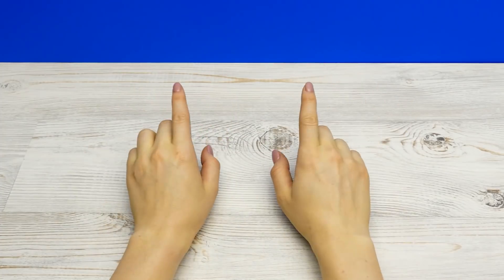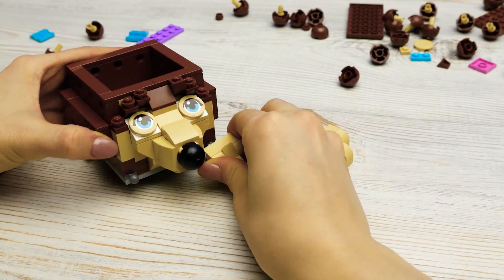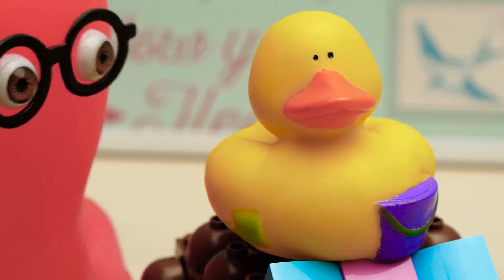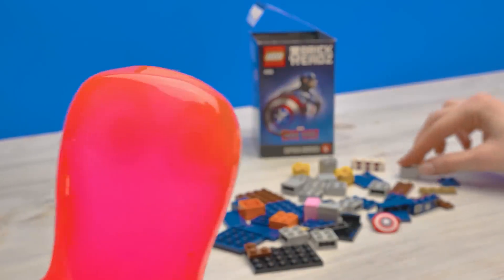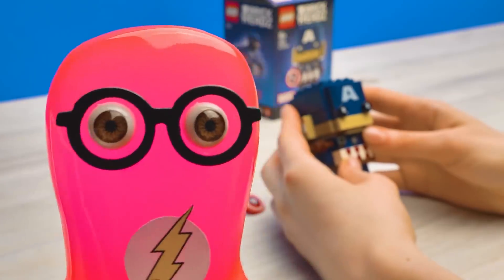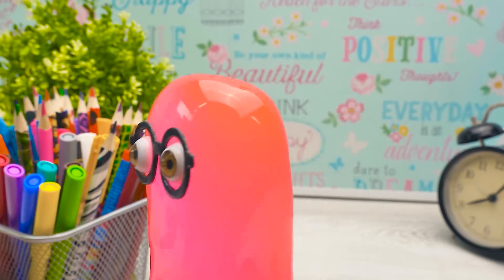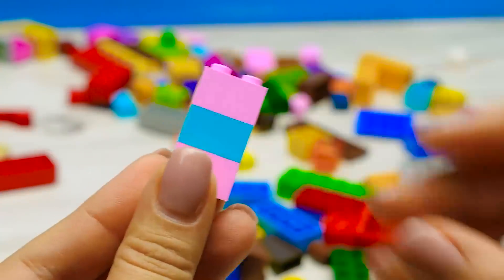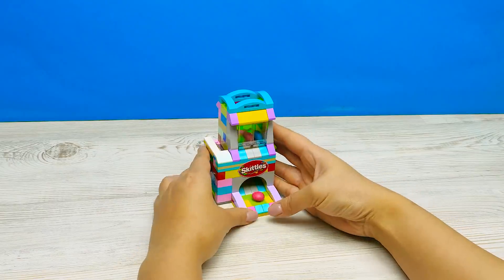DIY LEGO SHOW WITH SLIME SAM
This is a totally new kind of kids show! Watch Slime Sam building Lego sets with his pet human Sue and see if you can make one yourself!

OPENING THEME
Title: Cuckoo